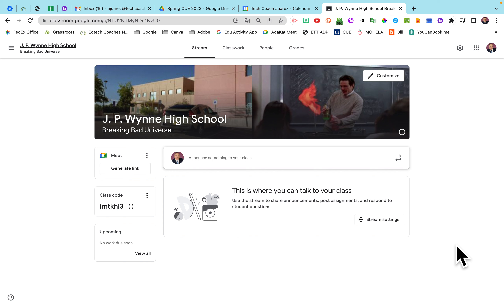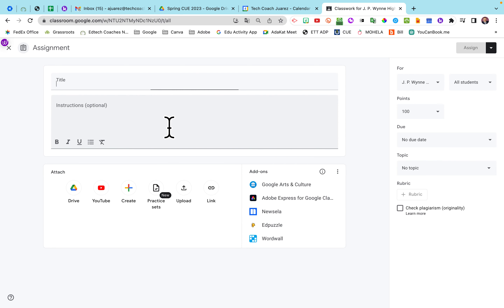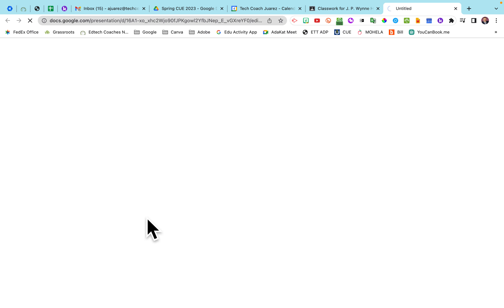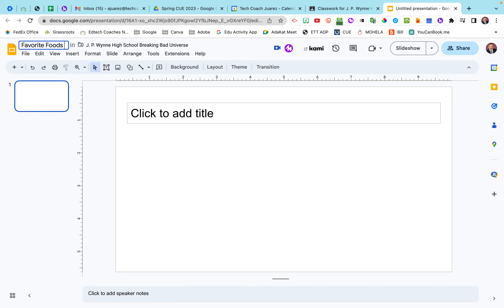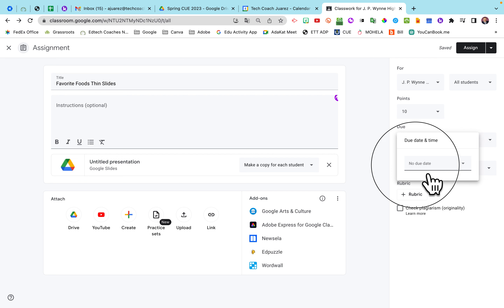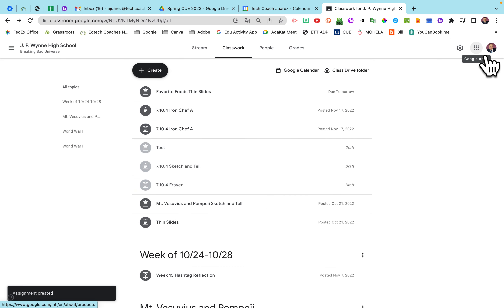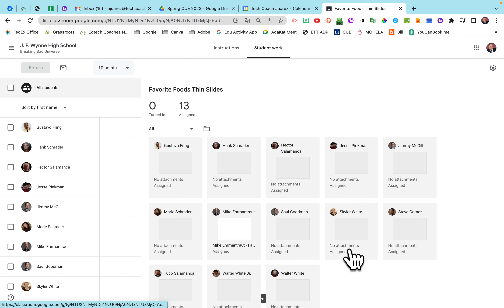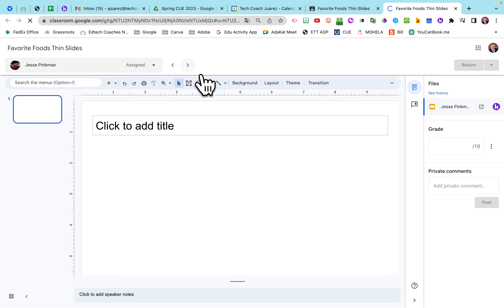How To Deploy Thin Slides Eduprotocol via Google Classroom